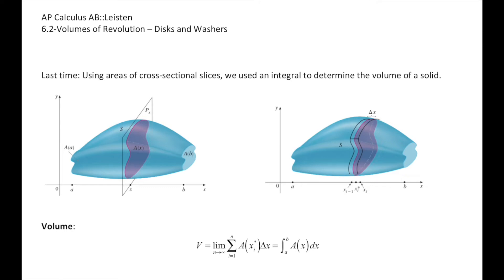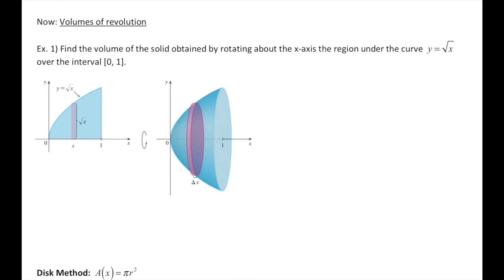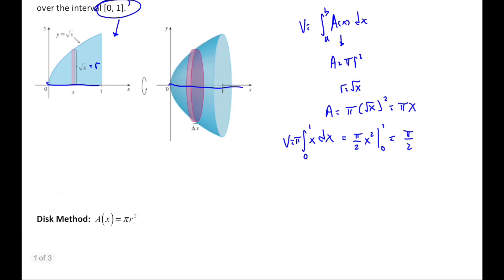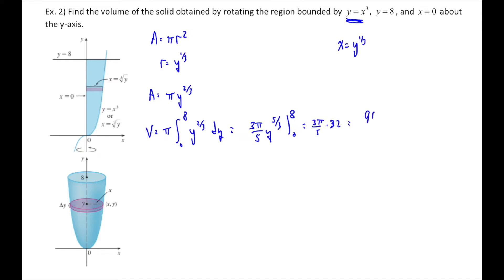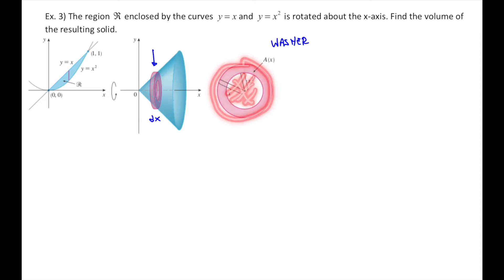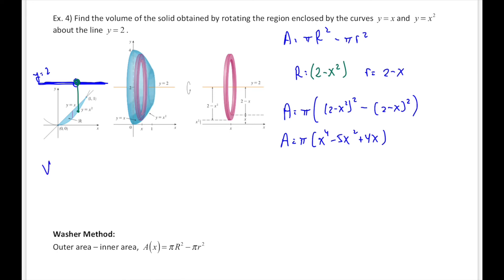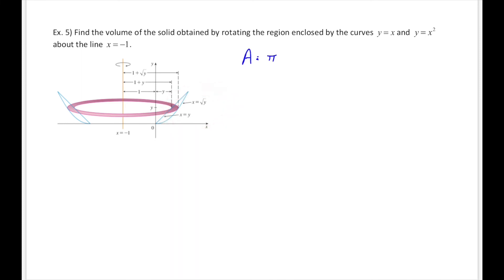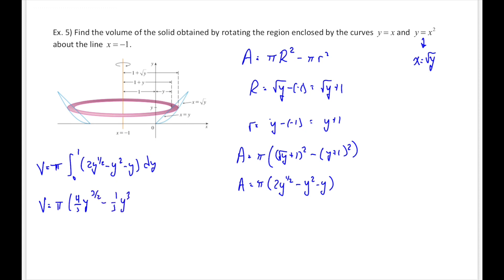AB 6.2-Volumes of Revolution using Disks and Washers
6.2 Notes and examples - Volumes of Revolution using Disks and Washers

Volumes of Rotation
Disk method
Washer method
Definite Integral